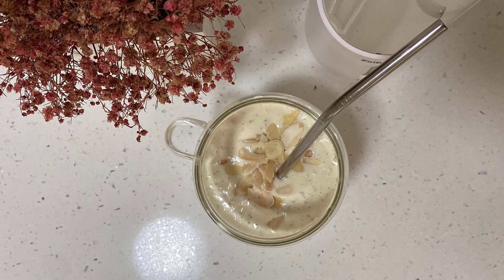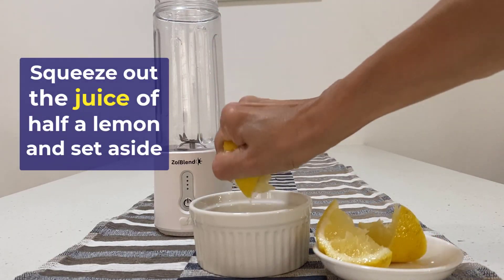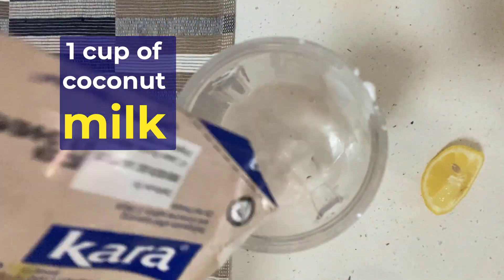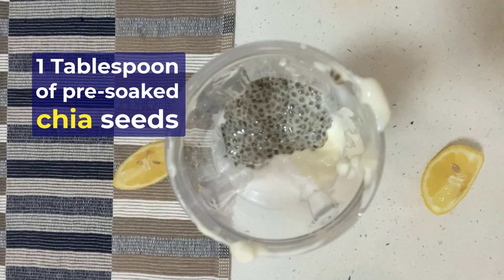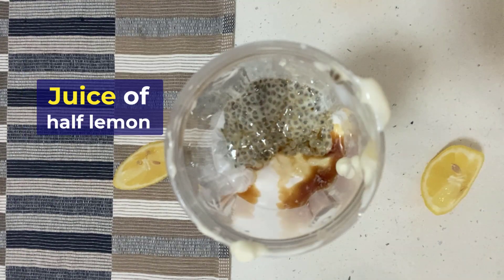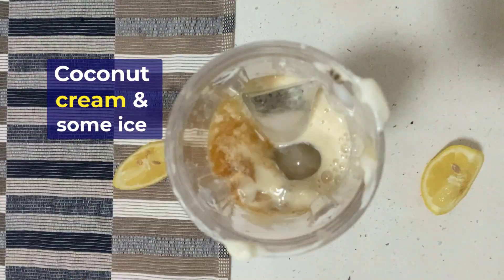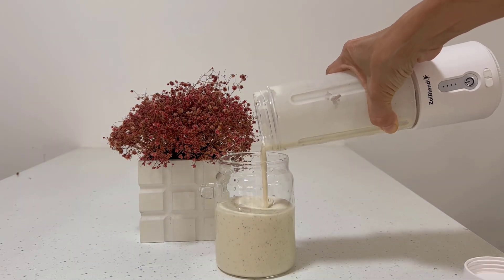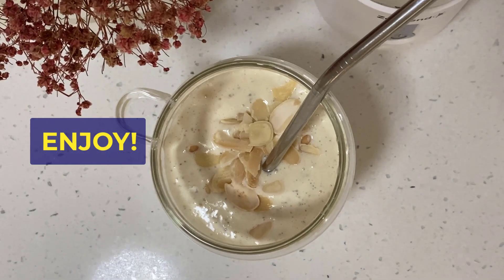Pineapple Surprise Fat-burning Smoothie Recipe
The Pineapple Surprise Smoothie is surprisingly refreshing and incredibly satisfying after your morning exercise. Each ingredient is crucial in creating a nutritional powerhouse to enhance your well-being. It includes high-quality proteins, healthy fats, and dietary fiber, all carefully combined to keep you full and fully satisfied until your next meal.

Ingredients:
1 cup unsweetened coconut milk
One Tbsp pre-soaked chia Seeds
2 Tbsps coconut cream
1/2 cup full-fat Greek yogurt
Juice from half a lemon
1/2 cup pineapple
1 tsp vanilla extract
a few ice cubes

Blend for 1 to 2 cycles on your Zoiblend! Top with coconut flakes or sliced almond for extra crunch. Enjoy!